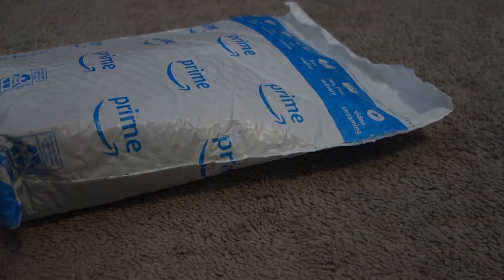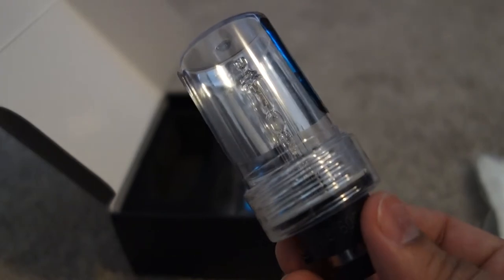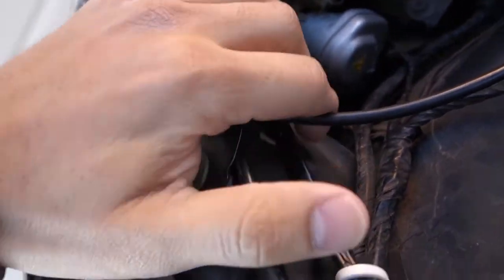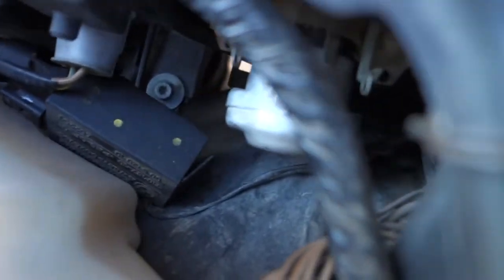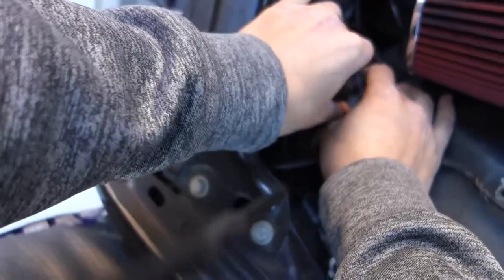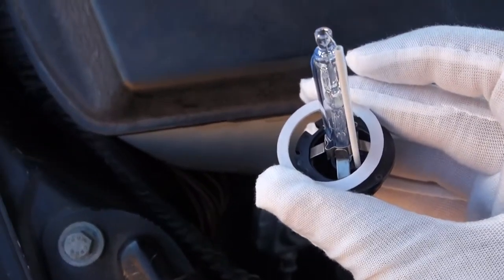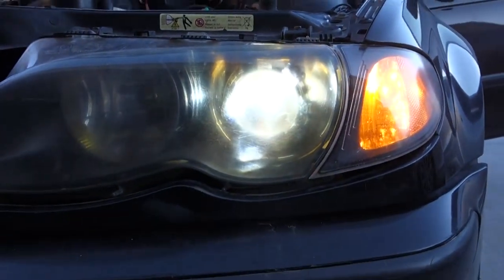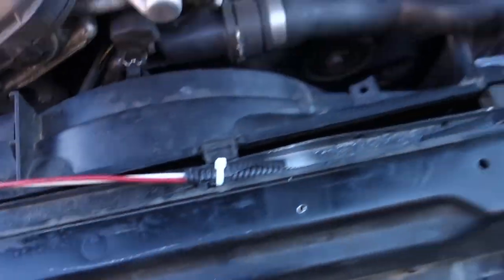HID Lights For The BMW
Buying D2S HID light bulbs and installing them on my BMW... Will they shine bright??

Like my page on Facebook @Louie Vlogs